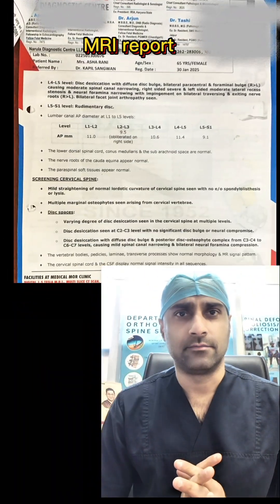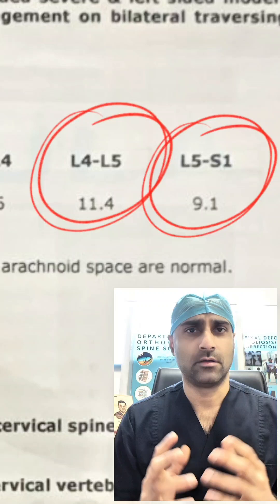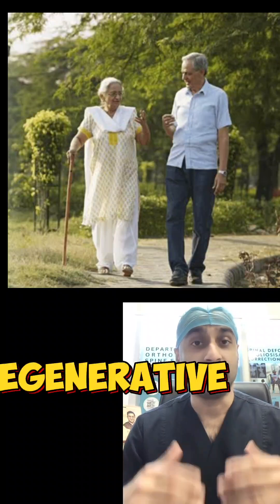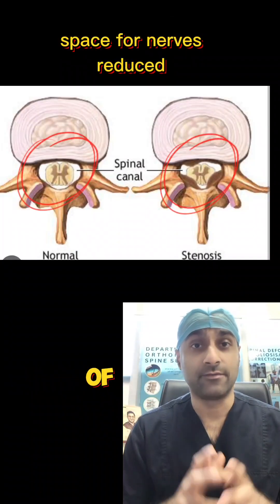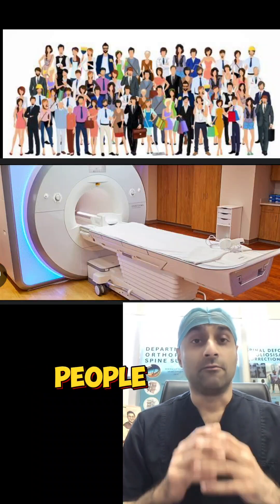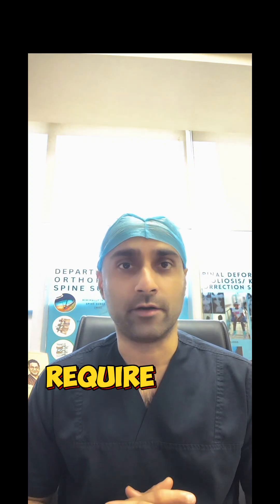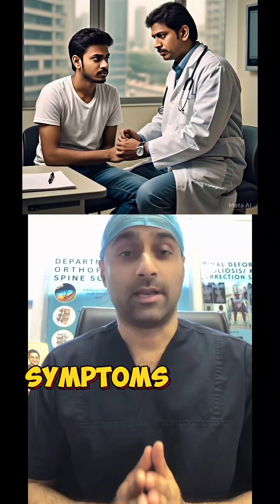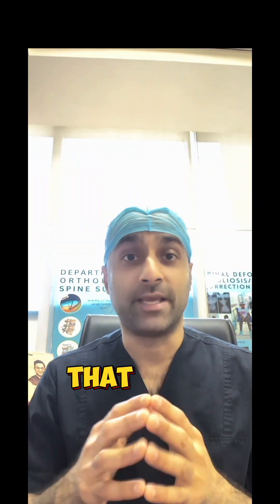L4-L5, L5-S1 canal size reduced. Understand what it actually means!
MRI vs. Reality: Importance of a Good Physical Exam cannot be overstated.

Too often, patients come to me terrified by their MRI reports—words like "disc bulge" or "degeneration" making them fear the worst. But an MRI is just a picture, not a diagnosis.

A thorough clinical examination is paramount. Many people with "scary" MRI findings have little to no symptoms, while others with normal scans may have significant pain. Clinico-radiological correlation is key.

Before jumping to conclusions (or surgery), always consult a specialist who takes the time to examine you, understand your symptoms, and correlate them with imaging. Your treatment should be based on you, not just your MRI!